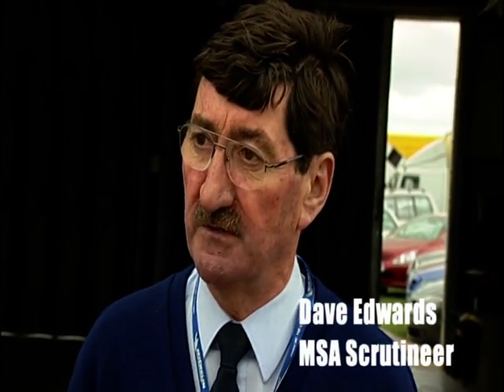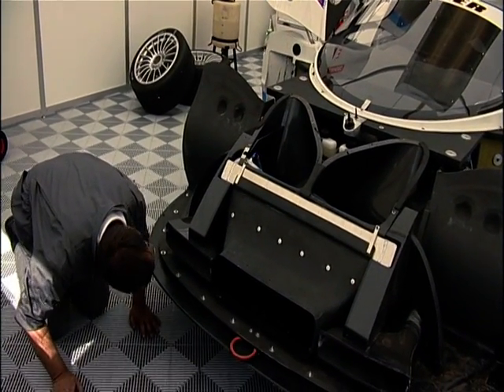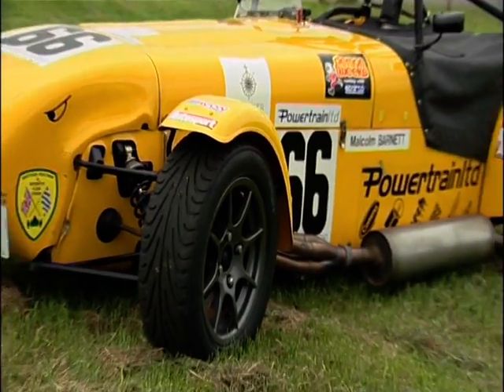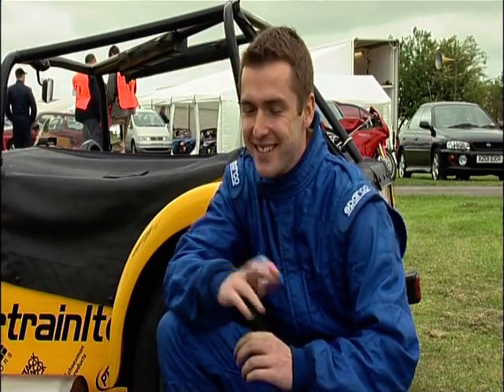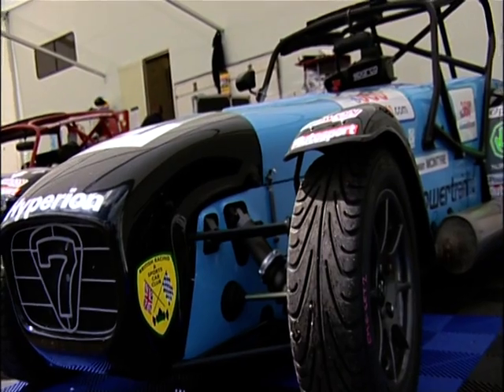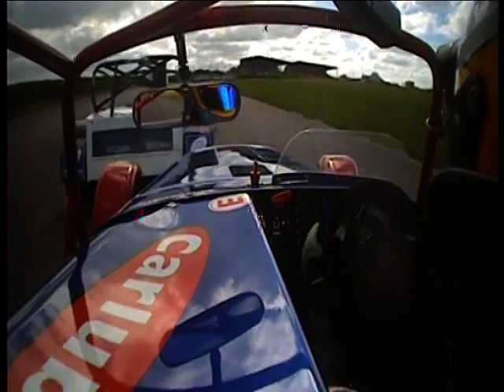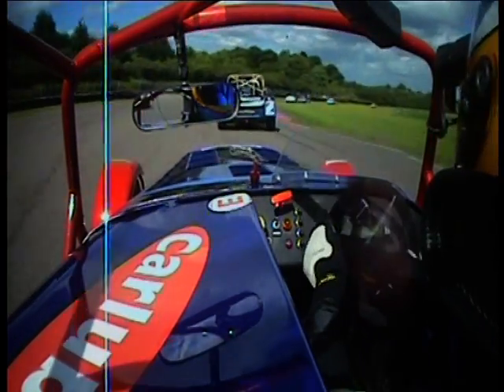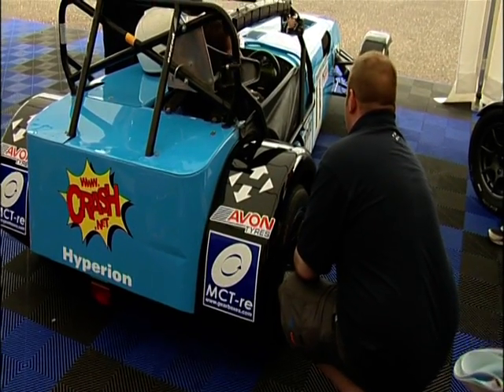VTS 01 1